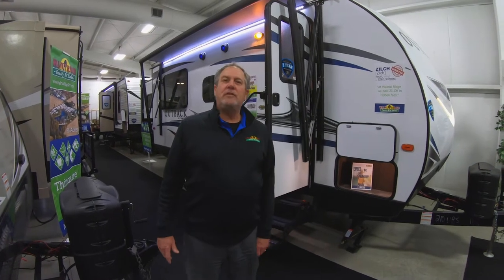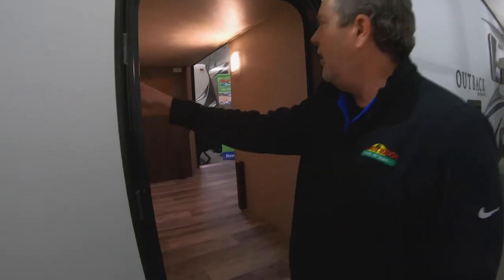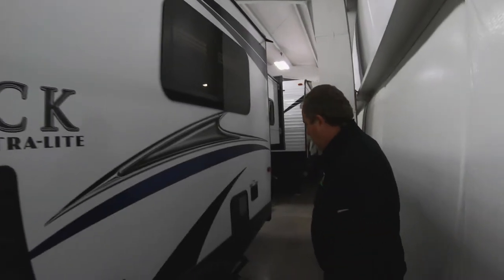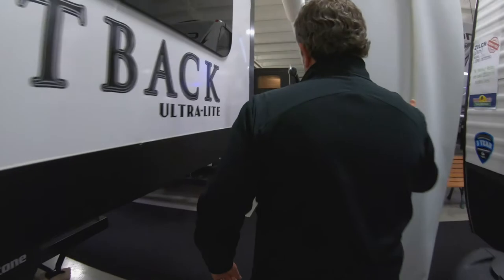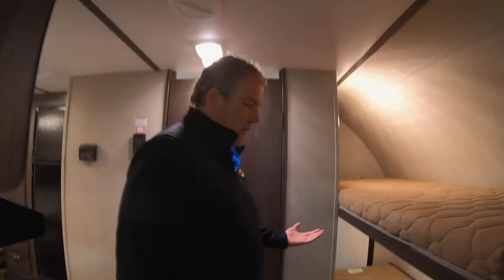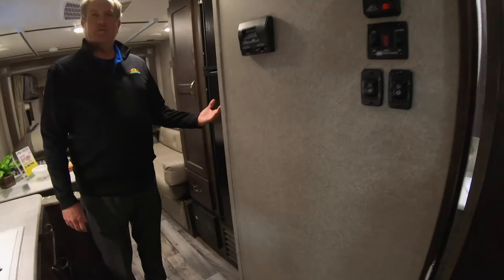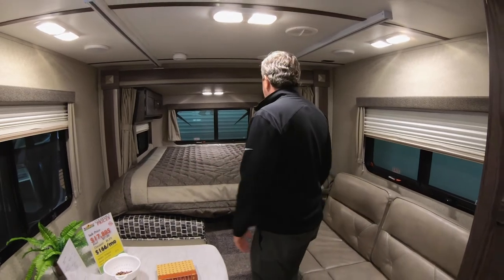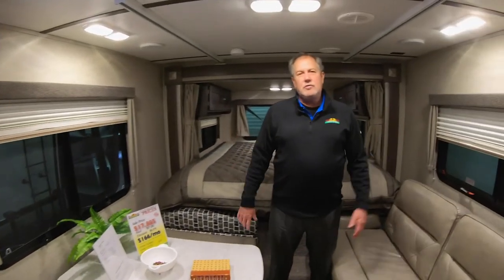Feature Friday - The Outback 210URS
In this weeks Feature Friday we take a look at the Outback 201URS travel trailer.